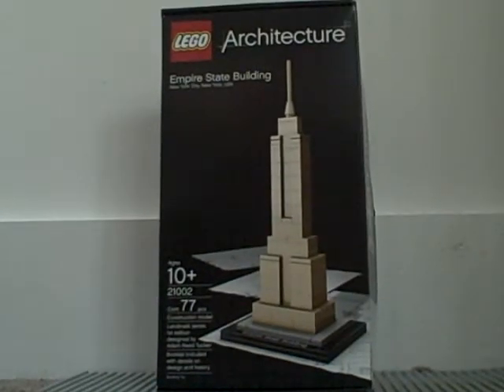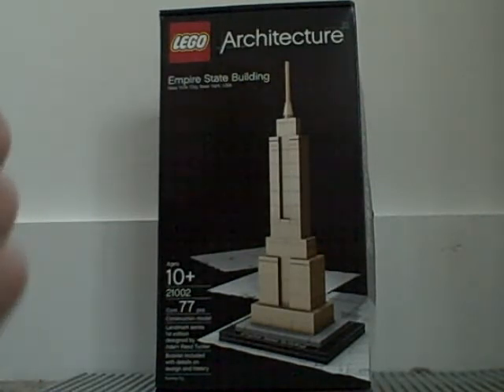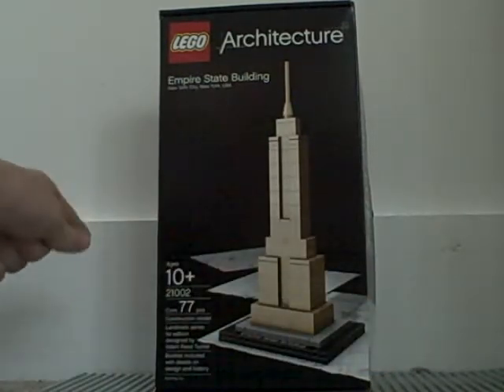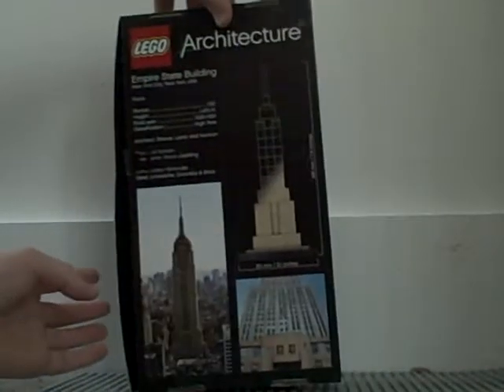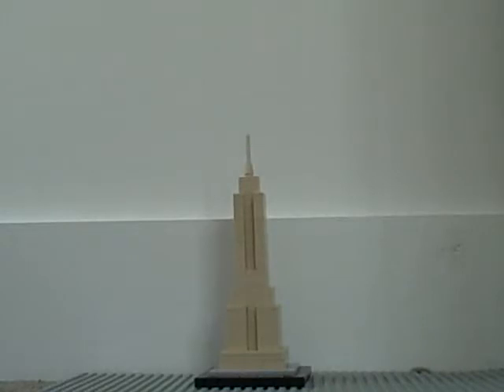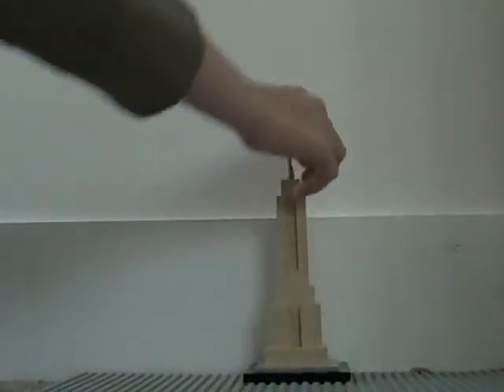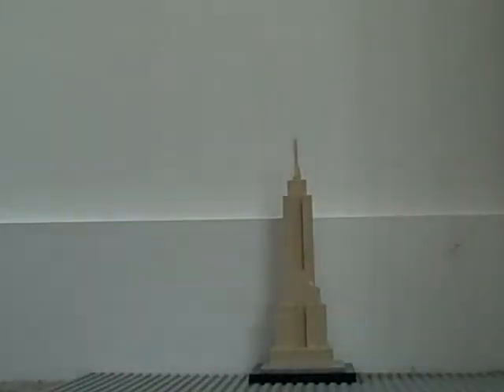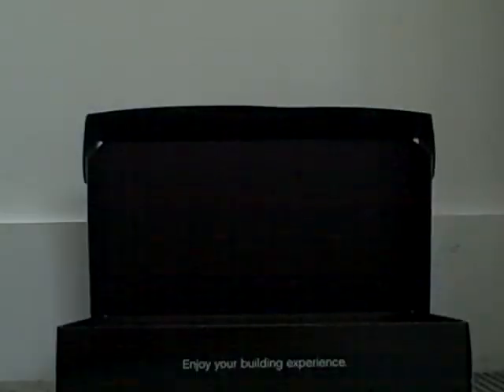Lego Architecture Empire State Biulding Review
Look up in the sky IT'S A BIRD...IT'S A PLANE...IT'S. A LEGO SET.